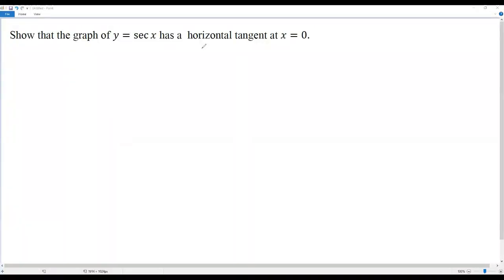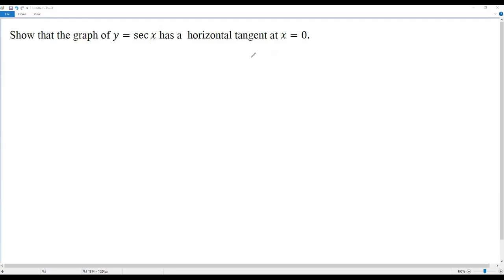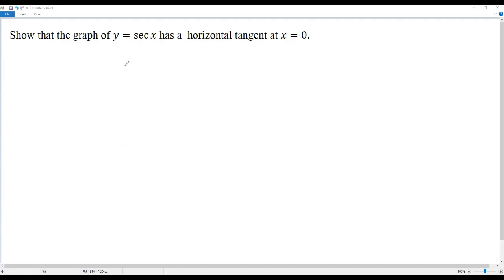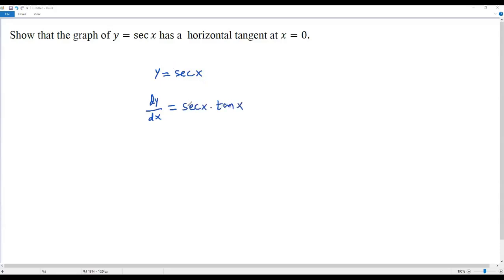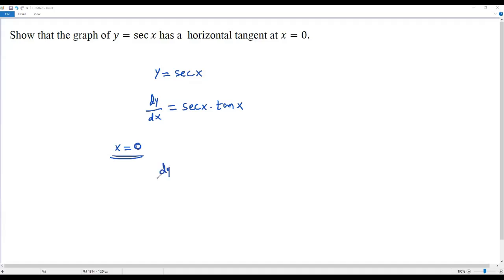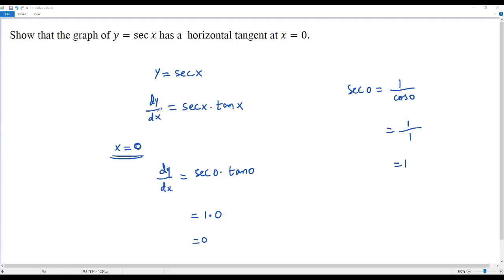AP Calculus AB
Show that the graph of 𝑦 = sec 𝑥 has a horizontal tangent at 𝑥 = 0.